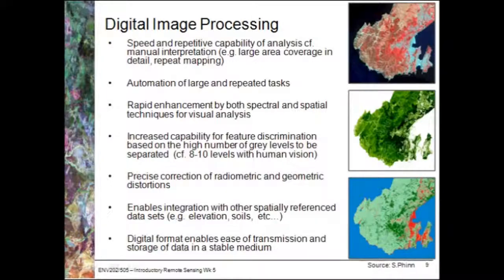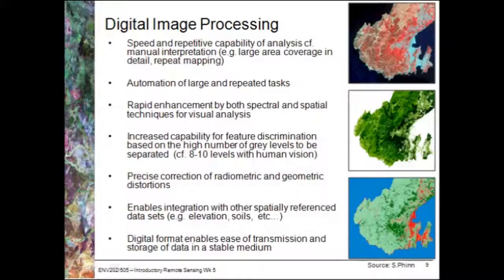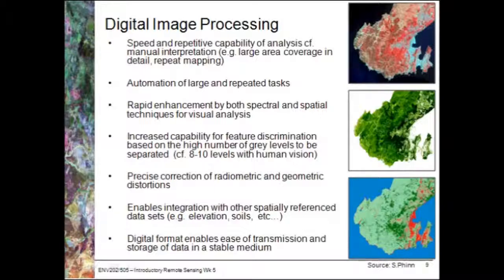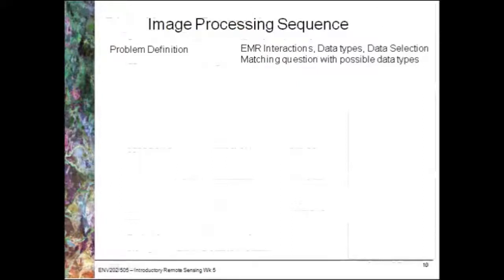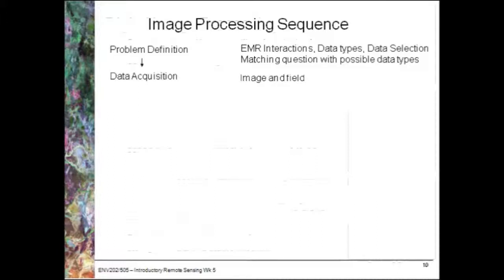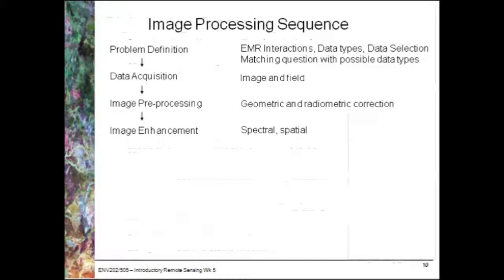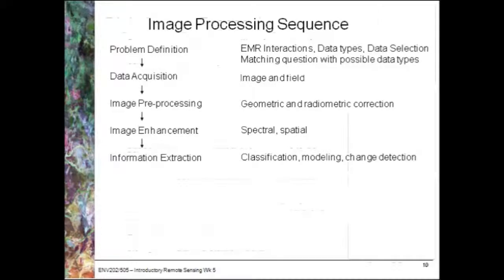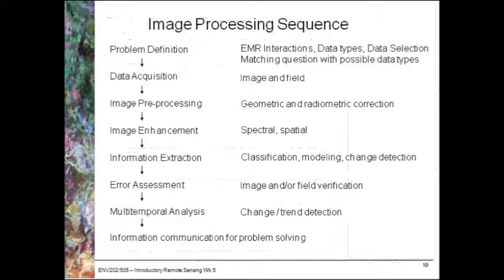Digital Image Processing Sequence Overview